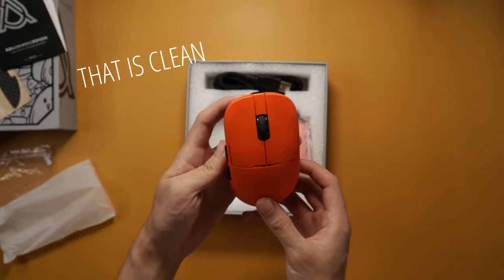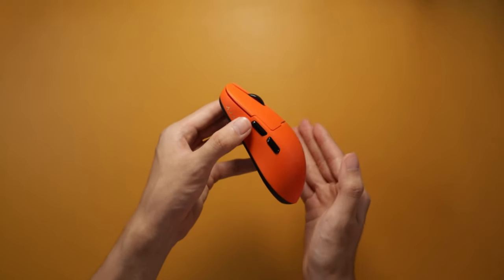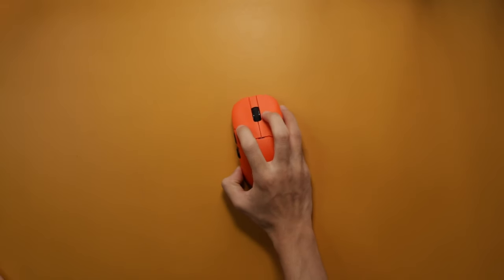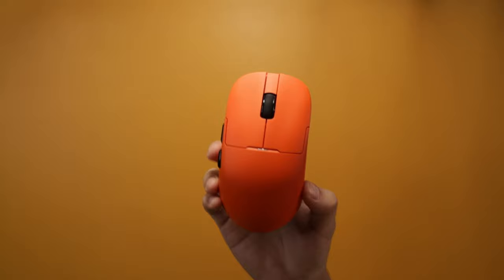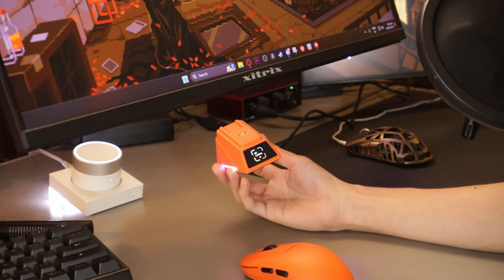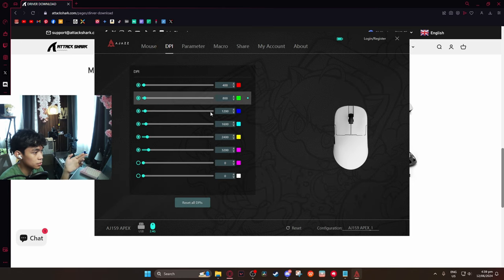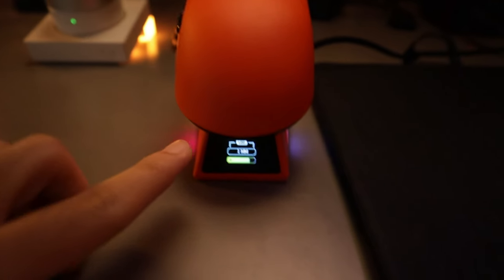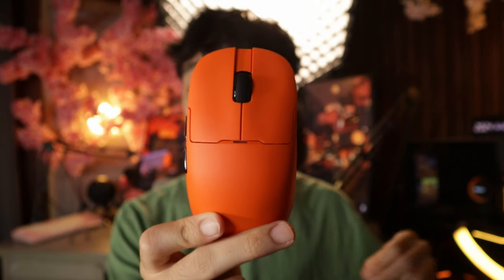The perfect budget gaming mouse... (AJ159 APEX ATTACK SHARK x AJAZZ Review)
"“Remember the Sabbath day by keeping it holy." Exodus 20:8

Chapters:
0:00 Unboxing/Accessories/First Impressions
1:35 Switches/Scroll/Side Buttons
3:16 Weight
3:53 Shape
5:49 Durability
6:04 Looks
6:27 Battery/Charging Dock/Screen
7:05 Performance/Polling Rate/Sensor
7:35 Plugging in/Dongle/Software/Screen
10:57 Testing/Gameplay
12:47 Conclusions/Recommendations